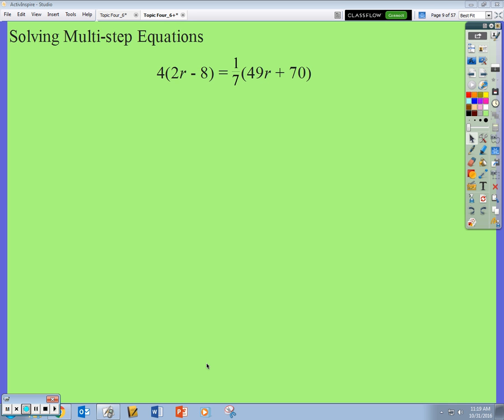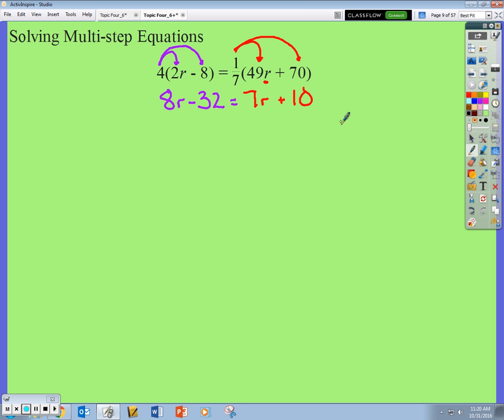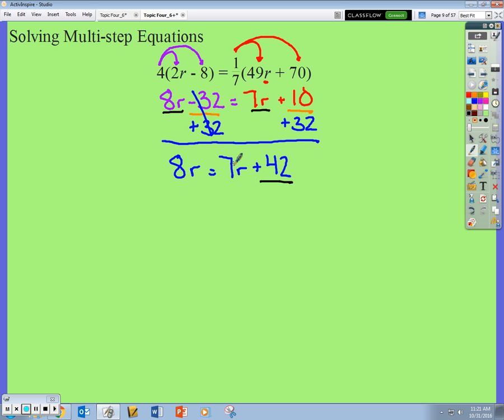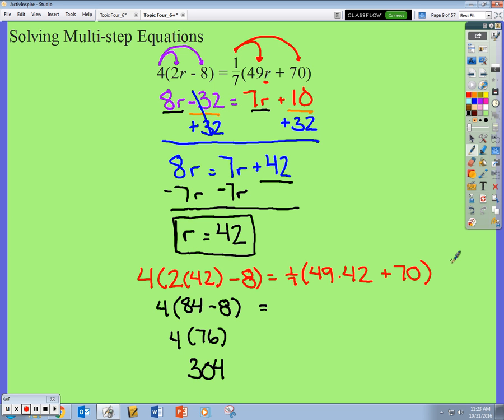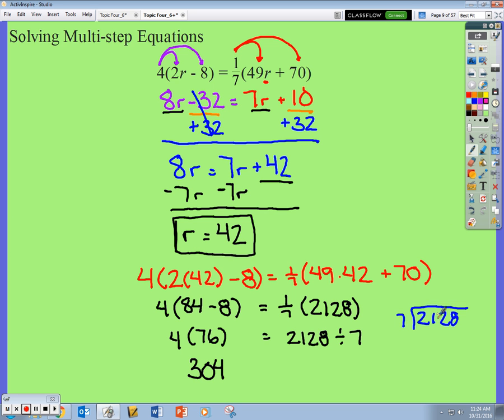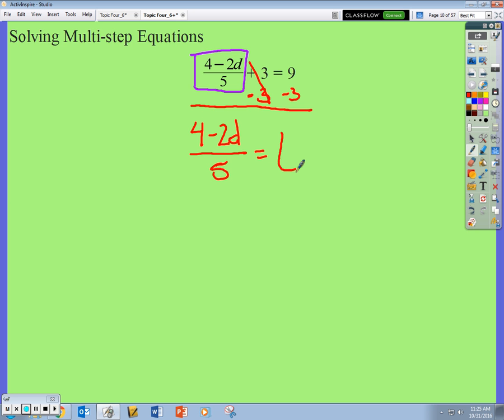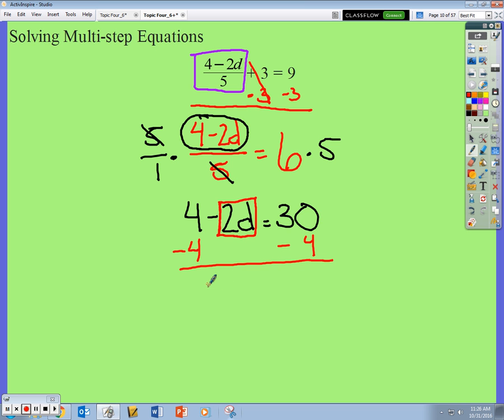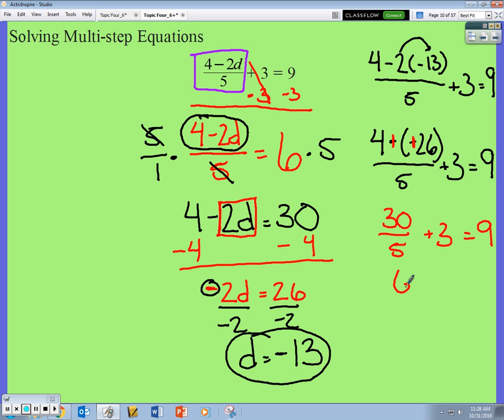Solving Multi-Step Equations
This is a brief video on how to solve multi-step equations.